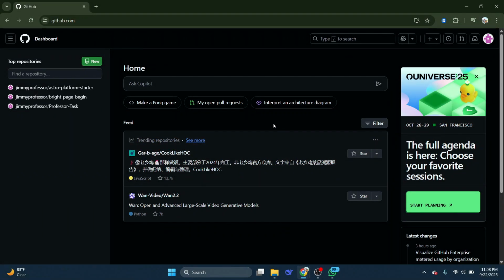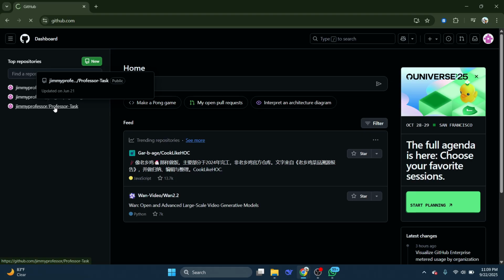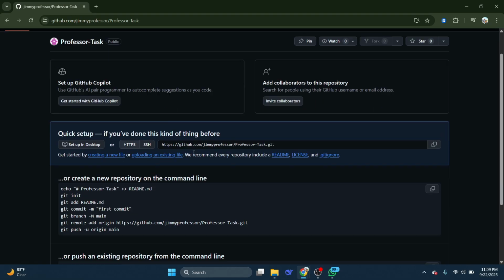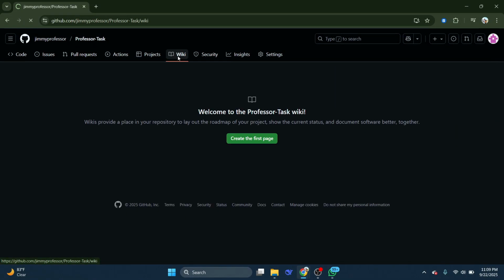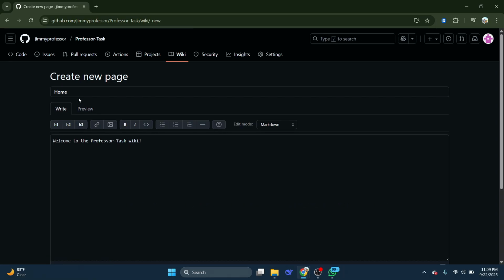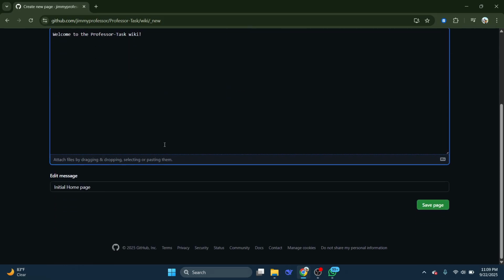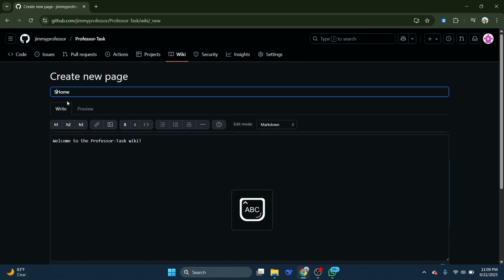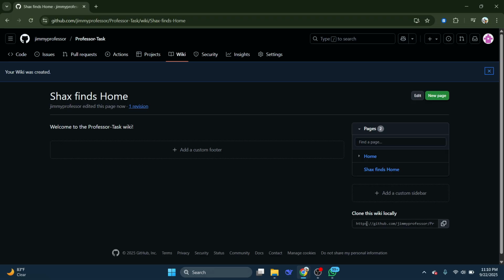How To Use Github Wiki (Easy 2025 Guide)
In this video, I’ll show you how to easily use GitHub Wiki to organize and document your projects. You’ll learn how to create, edit, and manage wiki pages step by step. Perfect for developers and teams looking to improve project documentation in 2025!